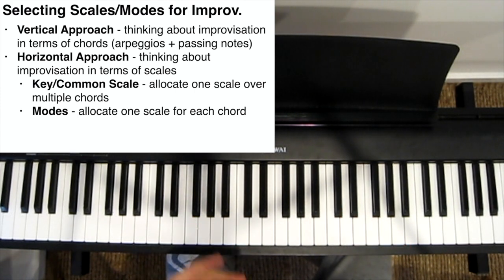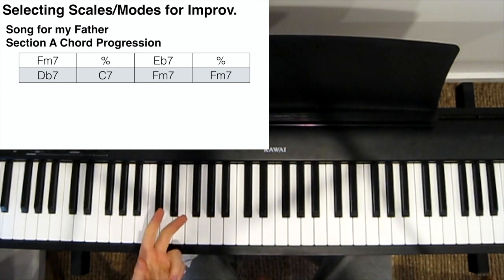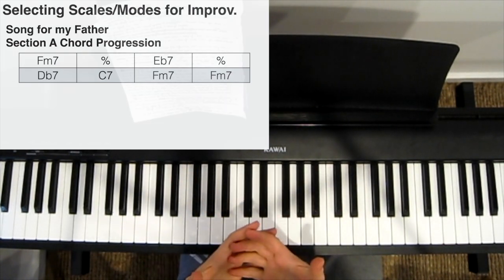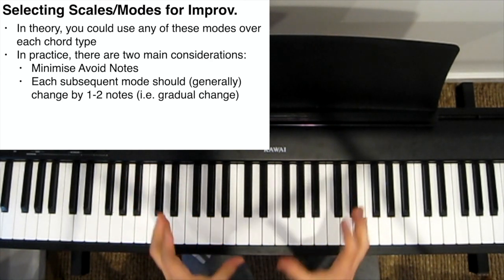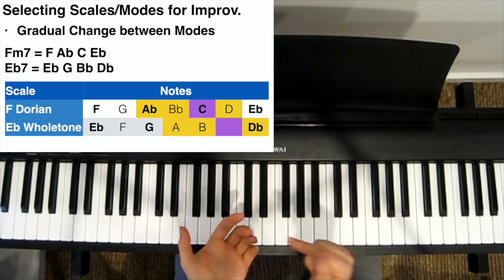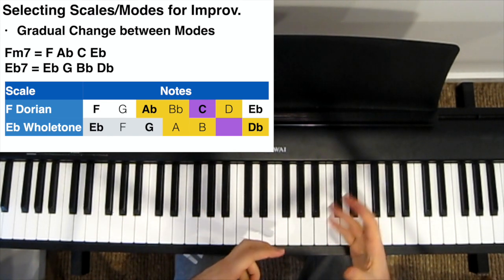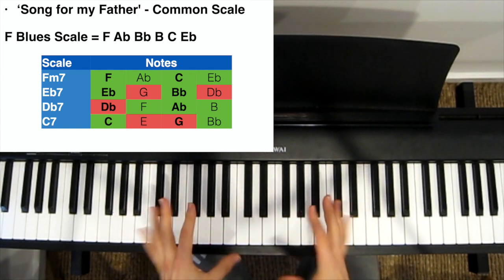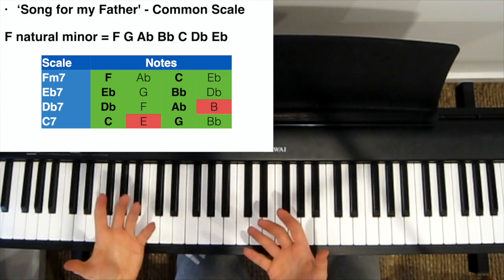Selecting Scales & Modes for your Improvisation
In this Jazz Piano Tutorial I discuss:
- Different approaches to improvisation and when to use them
- How to select scales and modes for your improvisation

This involves both minimising avoid notes in your scale and ensuring there is a small amount of change (1-2 notes) each time you move to the next mode. See the video for further details and examples.